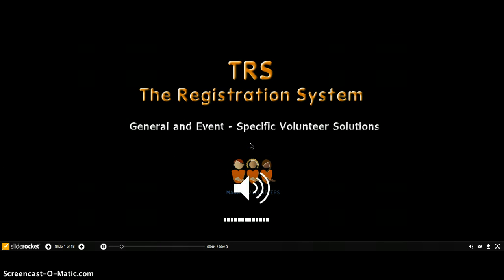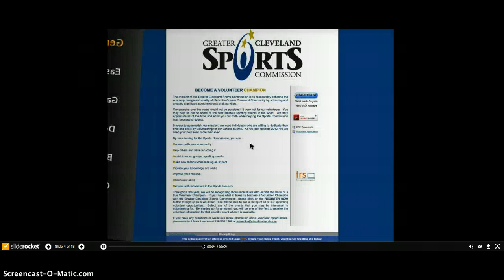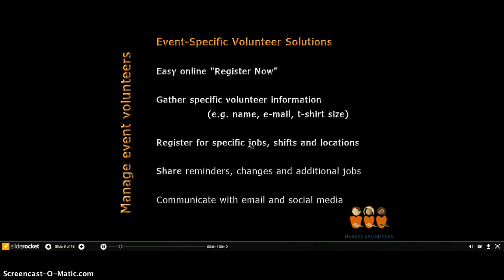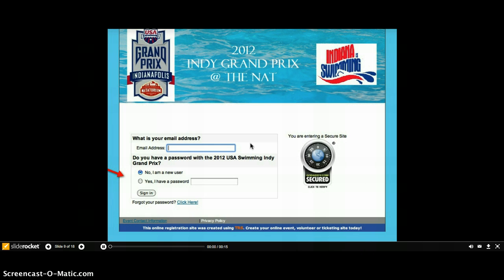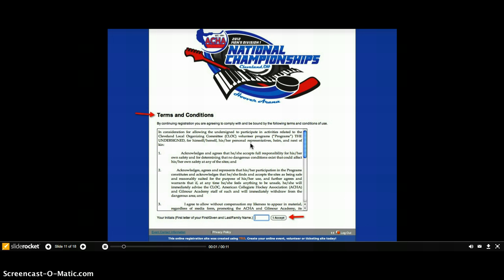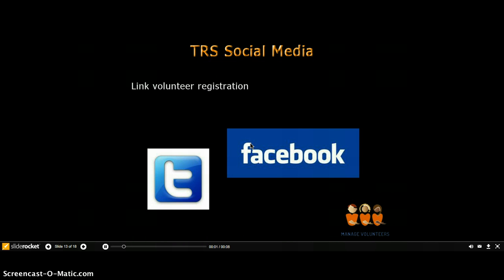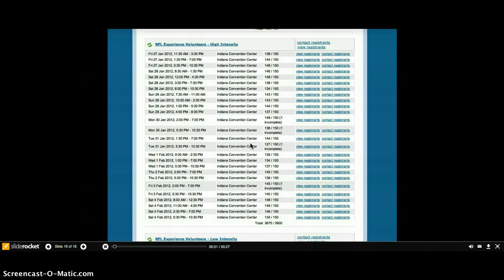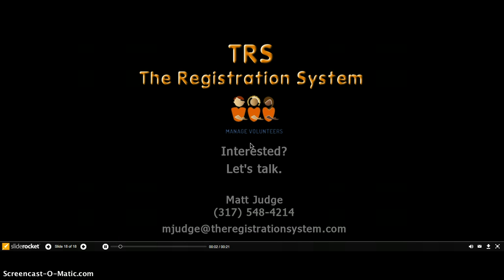TRS Volunteer Management Product Tour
Take a tour of the TRS Volunteer Management software!